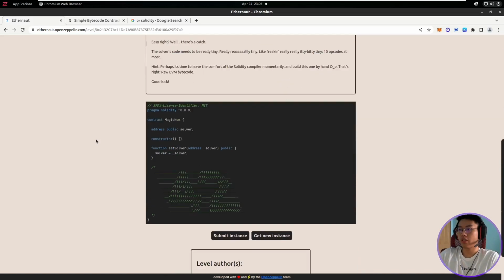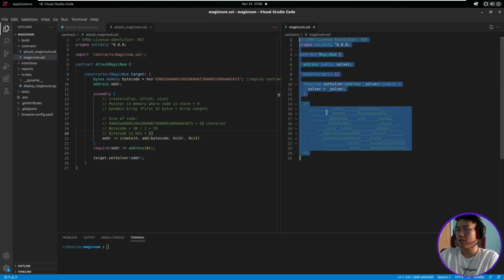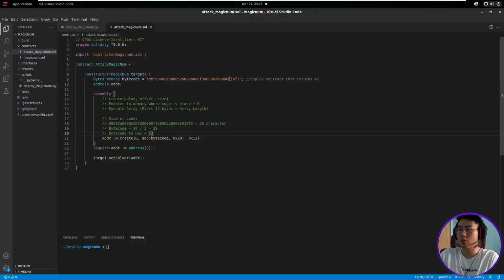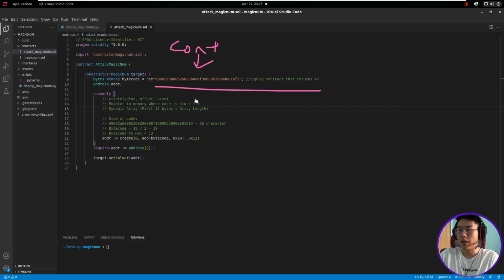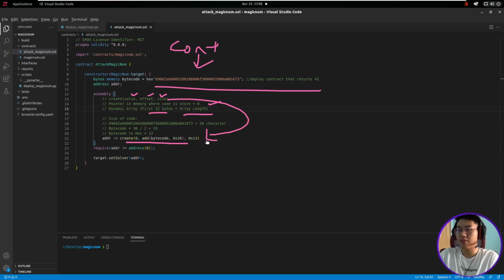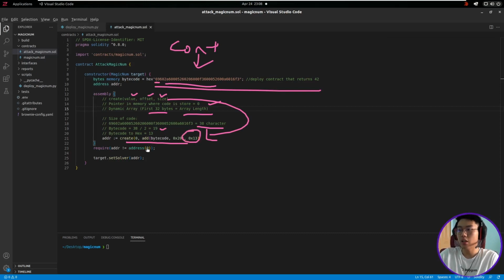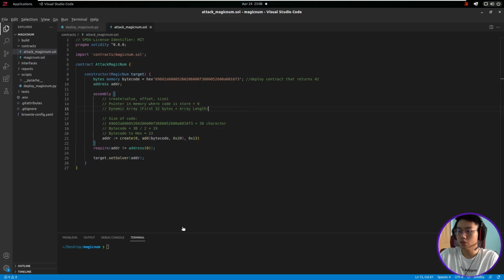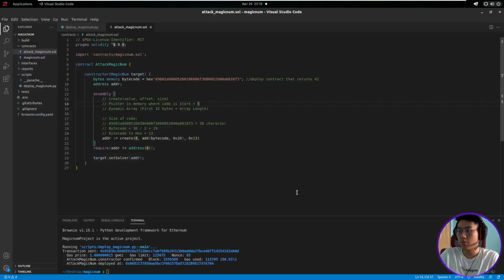MagicNumber Ethernaut Challenge (Level 18): Python Brownie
Welcome to my tutorial on solving Ethernaut Challenge MagicNumber with Brownie! In this video, I'll show you step-by-step how to use Brownie to successfully complete the challenge.

Here's what we'll cover:

1) An overview of Ethernaut and the challenge
2) Writing and deploying the smart contract
3) Testing and debugging your solution
4) Tips and tricks for tackling similar challenges
5) Real life cases

Chapter:
0:00 Introduction
0:10 Target Code Elaboration
0:52 Attacker Code Elaboration